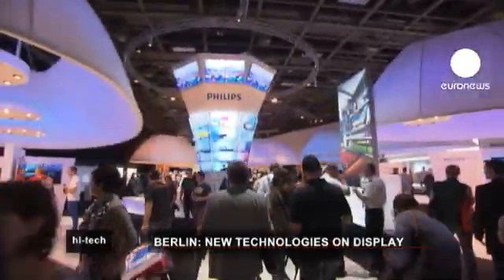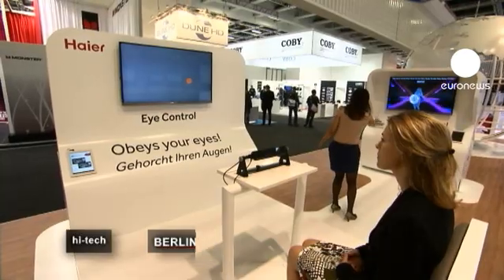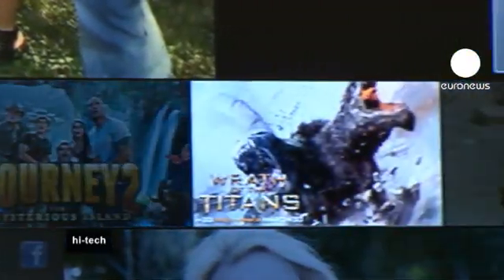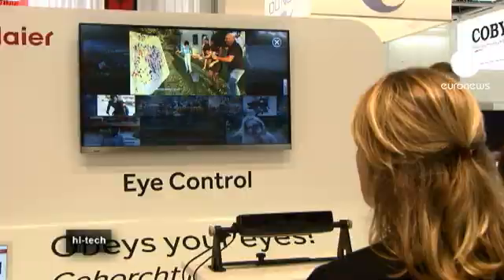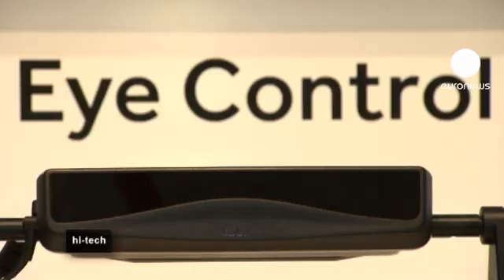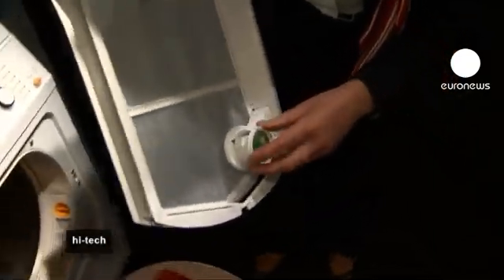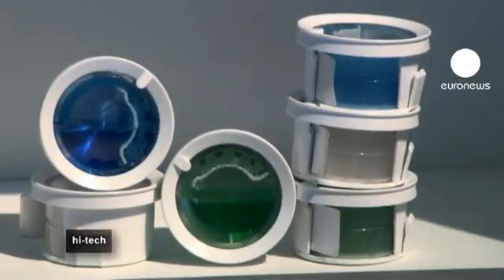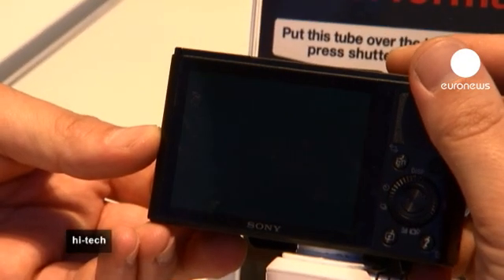euronews hi-tech - IFA Berlin: Eye-controlled TV and more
The IFA in Berlin is one of Europe's top electronic show, and offers us an idea of what we can expect to see in our living rooms in the future.

Among the many new technologies on display was a state of the art television presented by Chinese company Haier that the viewer can control with a glance.

Eye tracking technology has already been tested for some years, but this TV - according to the manufacturer - is quite innovative. It allows users to change channel and alter the volume simply by moving their eyes. Furthermore, the viewer is able to scroll through text or menus while watching a programme.

Christophe Chancenest, TV Marketing Manager for Haier, said: "The difference compared to the past is that this technology is very intuitive, very fast. Obviously we are working on additional capabilities, including the ability to scroll text at the desired speed by the viewer. In the future, we would like to integrate this technology into a pair of glasses, for example, which will be able to hold a small device that today, in the demo, is placed on the table."

Energy efficiency is one of the key aims of new technologies and Miele came up with an innovation of its own. They noted that many consumers use a lot of softener in their washing machines with the added purpose of making their clothes smell nice.

This is not only not very ecological but often the scent doesn't survive the heat of a tumble dryer. For this reason German manufacturer, Miele, presented a new kind of dryer which takes vials containing natural fragrances, so with just a small amount of liquid the clothes stay smelling fresh for up to four weeks.

There was also a very bright little camera on show, the DSC-RX100 from Sony. Despite its small size it has a very powerful sensor which is able to take pictures in extremely low light.